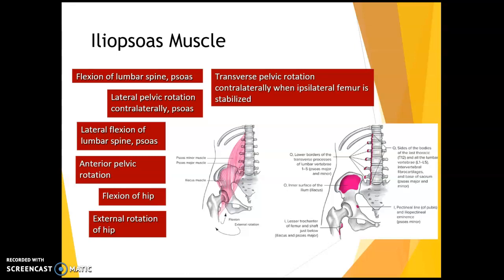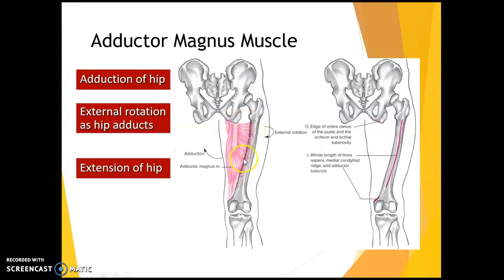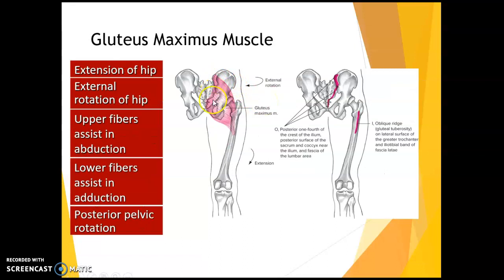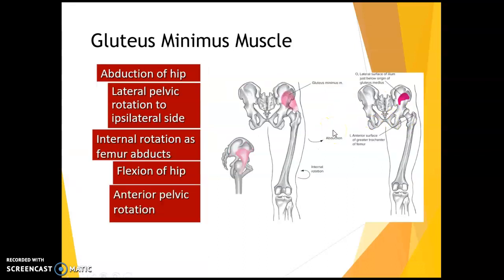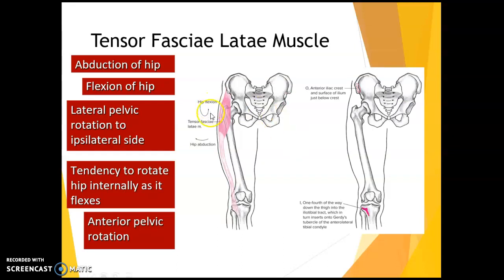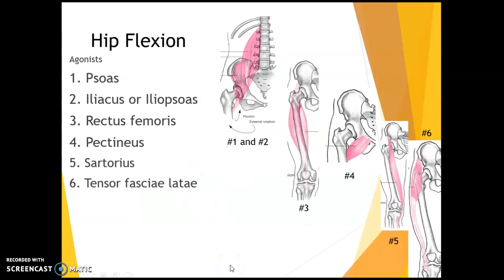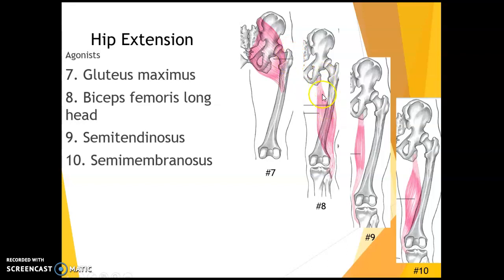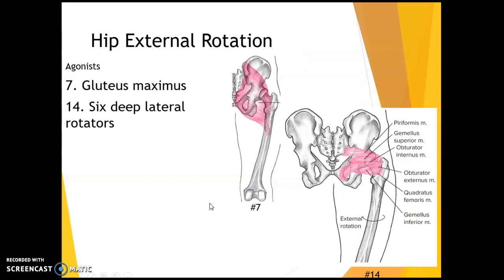KIN236 Ch#8 Hip Joint and Pelvis V3